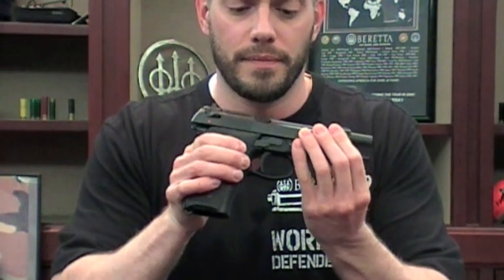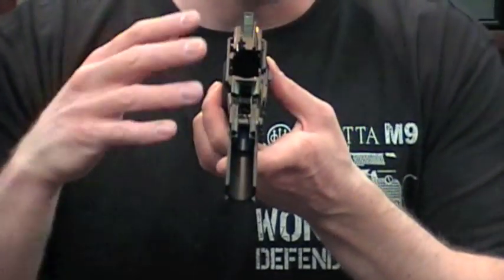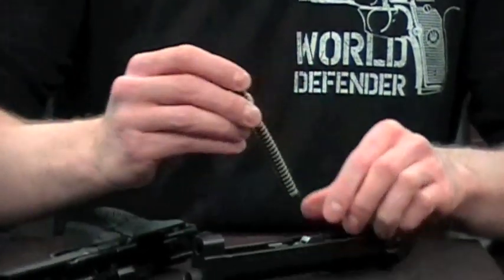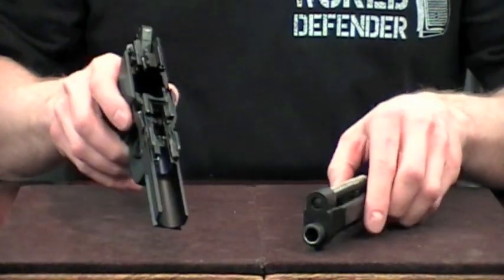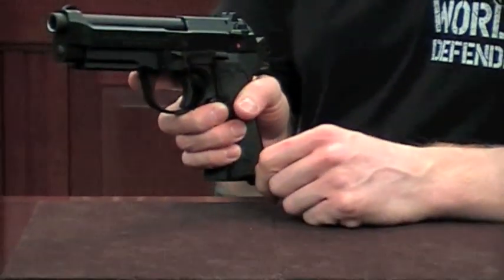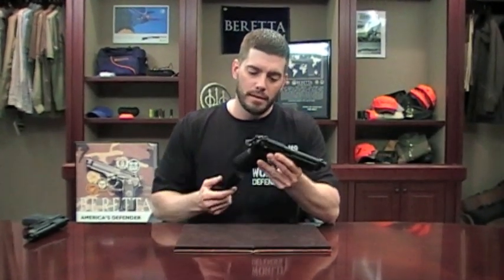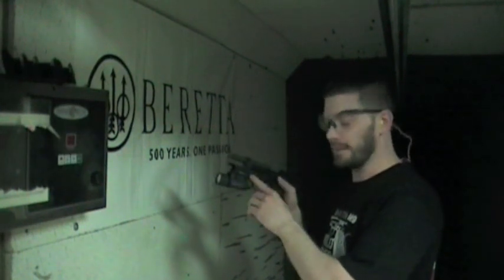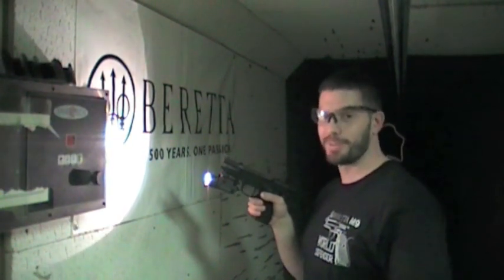Official Beretta 92A1/96A1 Review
The 90 Series has been our flagship pistol family for decades. The latest addition to the 90 Series family is the 92A1/96A1. A few key improvements have taken this old war horse to the next level. We've added an integral MIL-STD 1913 rail for the addition of lights, lasers, and other gear and gadgets. A dovetailed front sight now allows you to change out to night sights, fiber optic, or any other style that may fit your operational needs. The internal frame buffer offers a significant increase in service life, especially with the .40 caliber. The 9mm (92A1) model sports the same buffer. Every 92A1 and 96A1 ships with three (3) gloss coat magazines. The 9mm's are 17 rounds and the .40's hold 12. These WILL work in any 90 series pistol. 9mm's work in 92F, 92FS, M9, M9A1, 9mm 90-TWO, and Cx4's set up to take 92 magazines. The .40's will work in the 96, .40 cal 90-TWO, and CX4's set up to take 96 magazines. Add in a captive recoil spring and the quick lock, take down catch and the 92A1/96A1 is proven war machine, ready to rock.